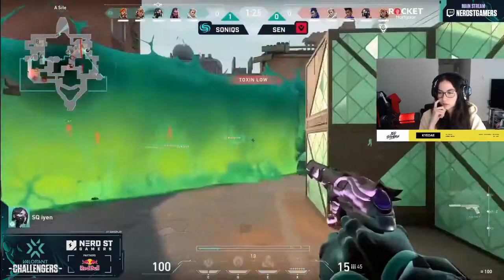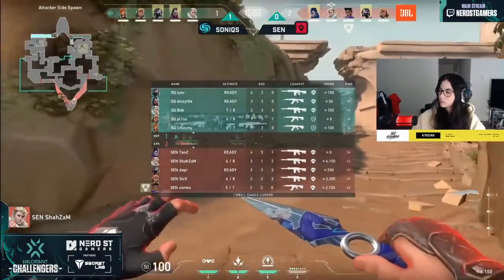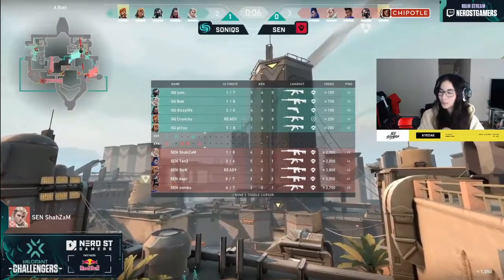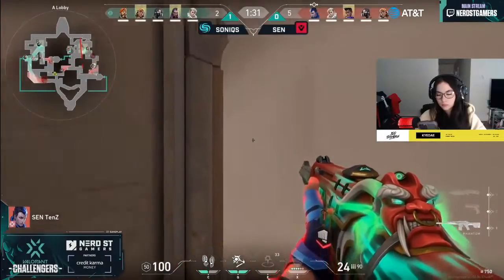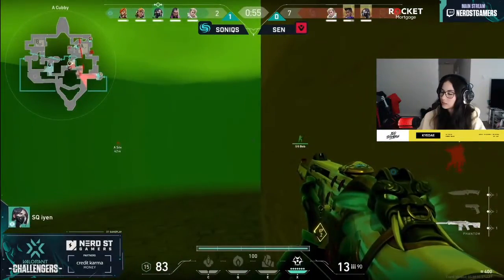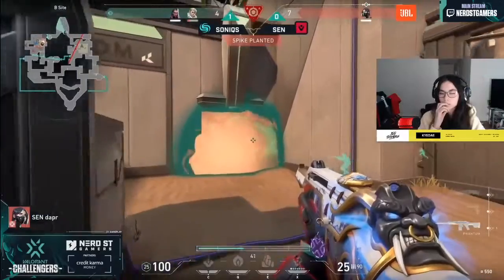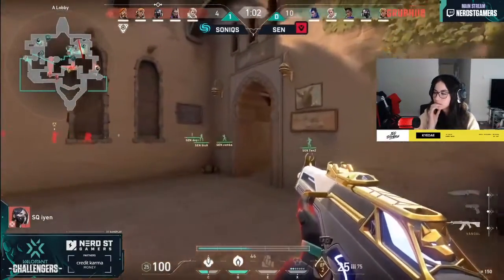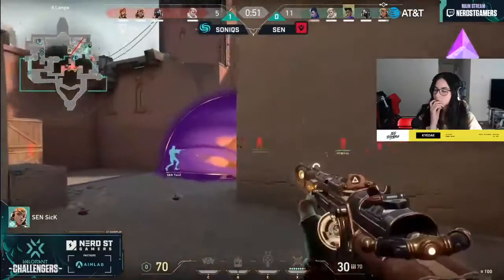Kyedae watching tenz !! MAP 2 !! VCT Qualifiers